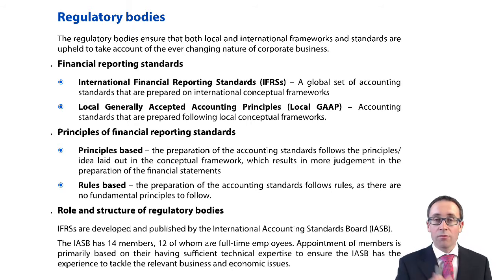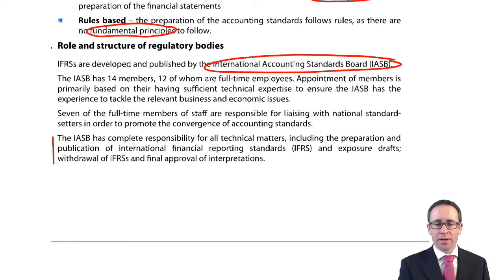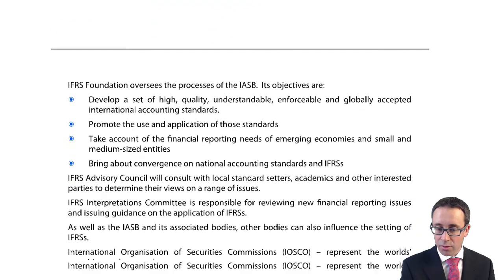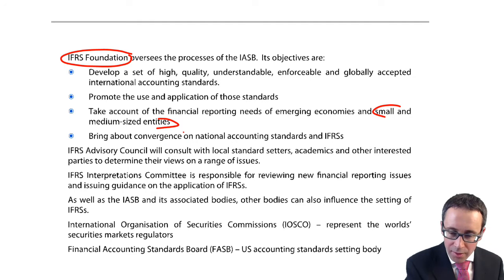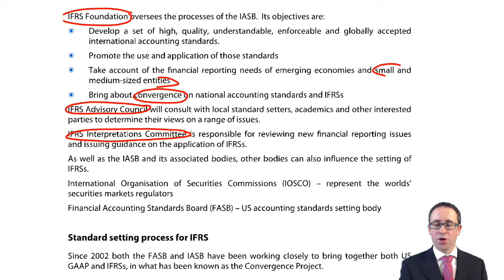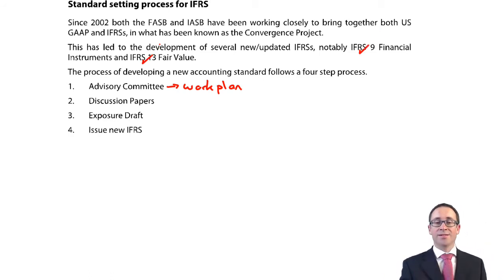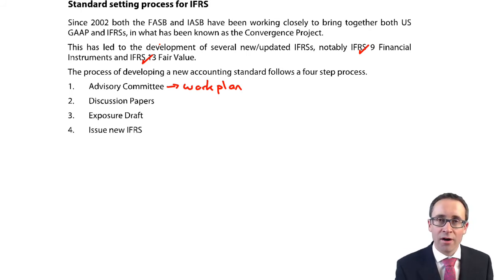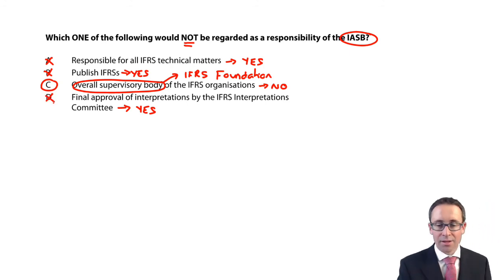Regulatory bodies - CIMA F1 Financial Reporting